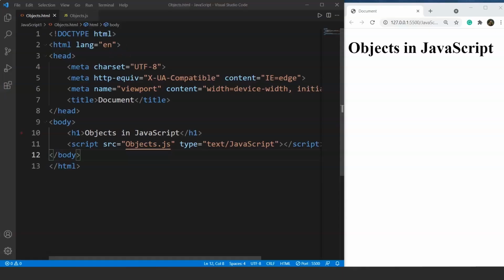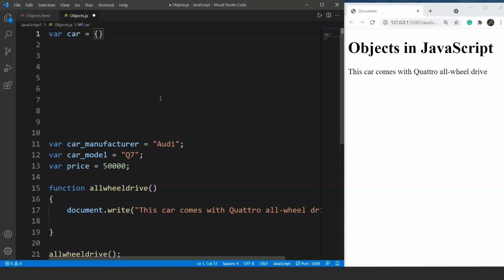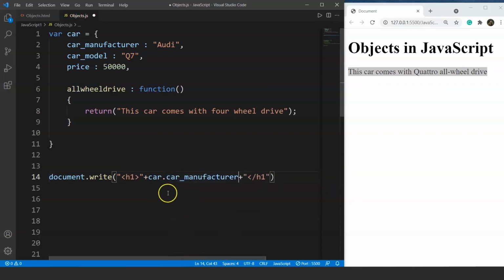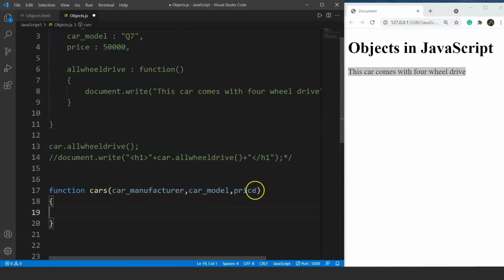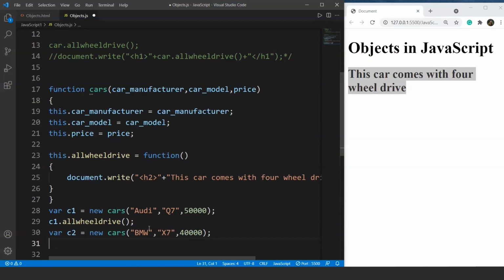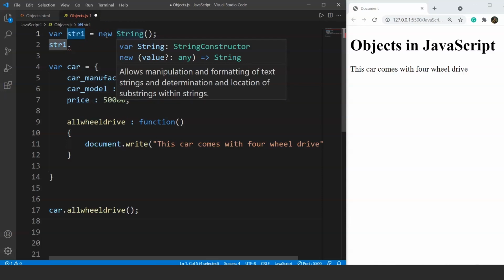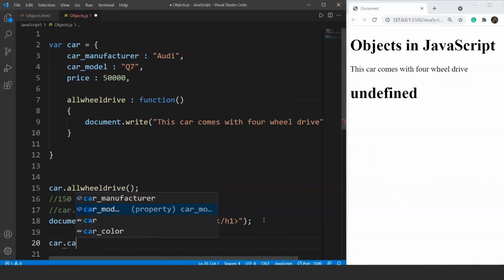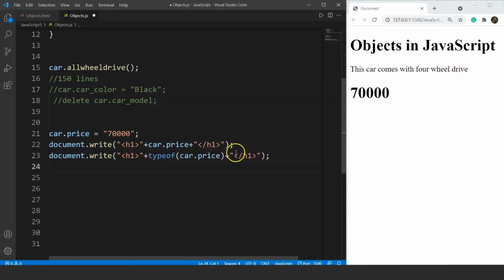Objects In JavaScript | JavaScript Objects Tutorial | Introduction To Objects | SimpliCode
This video on Objects in JavaScript will take you through the more profound concept of Objects in JavaScript. This JavaScript Objects tutorial will help you in defining objects in JavaScript in two different ways. In addition, this introduction to Objects tutorial will also let you understand What object methods are and How to use data types as objects in JavaScript. Below are the points we are going to discuss in this JavaScript tutorial for beginners’ video.

00:00:00 Introduction
00:00:36 What is an Object?
00:04:46 Literal way of creating an Object.
00:10:30 Creating an object using the constructor function.
00:17:53 Why do we use Objects in JavaScript?
00:21:33 How to add a property to an object.
00:24:00 How to add a method to an object.
00:24:59 How to delete a property from an object.

Object in JavaScript is basically a complex data type for storing and manipulating data. Object help us structure our data and provides methods (or functions) for manipulating the data stored at any given time within our application. An object is a standalone entity, with properties and type. Compare it with a car, for example. A car is an object, with properties. A car has a colour, a brand, weight, a price, etc. The same way, JavaScript objects can have properties, which define their characteristics.

To learn more about JavaScript, check our Full Stack Web Developer program